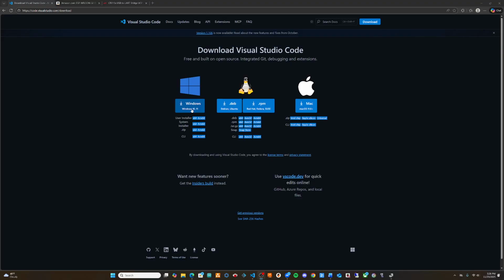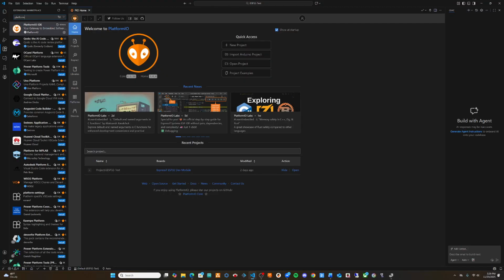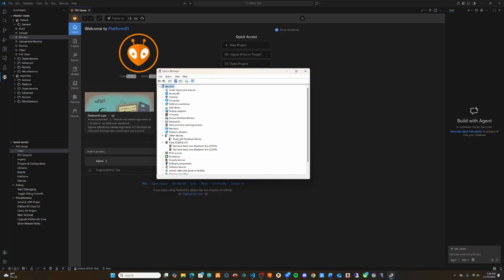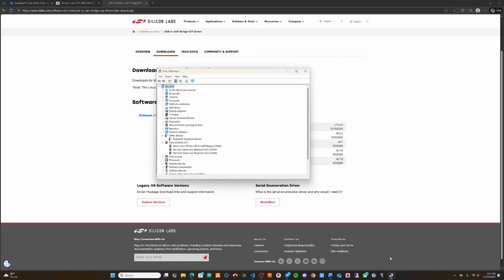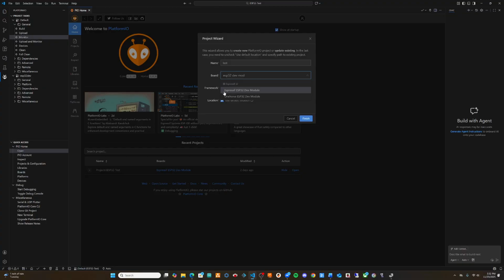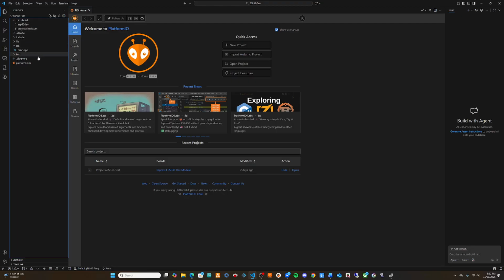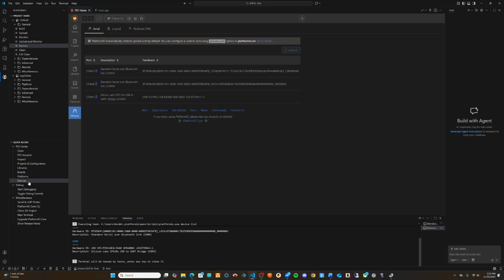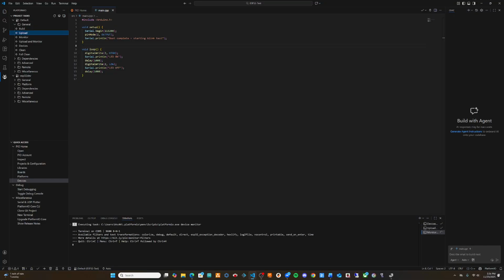VSCode Installation and Running an ESP-32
A tutorial for getting VSCode installed and a handy ESP-32 board for automation projects.